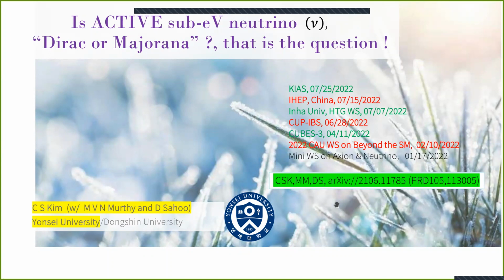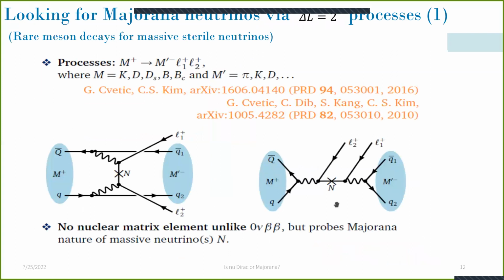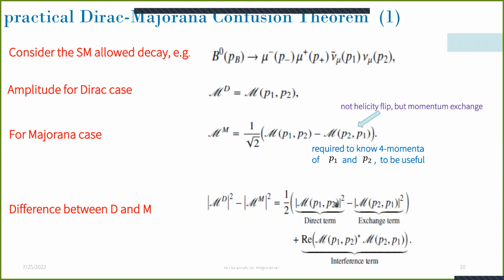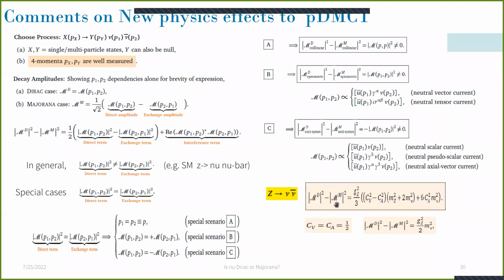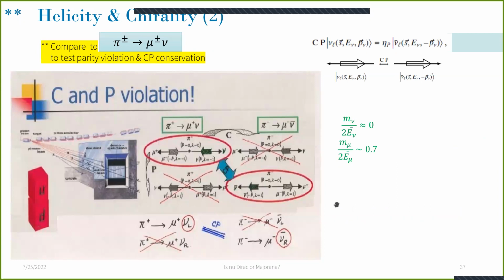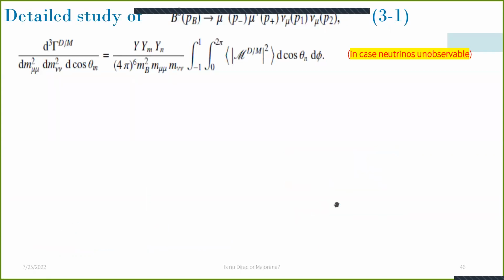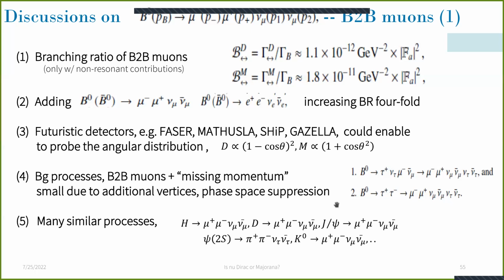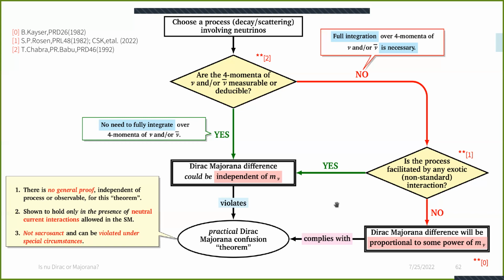Title: Is sub-eV active neutrino Dirac or Majorana particle? (Choong Sun Kim)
Title: Is sub-eV active neutrino Dirac or Majorana particle?

Speaker: Choong Sun Kim (Yonsei University/Dongshin University)

Abstract: The nature of neutrino, whether it is a Dirac type or Majorana type, may be comprehensively probed using their quantum statistical properties. If neutrino is a Majorana fermion, then by definition it is identical and indistinguishable from the corresponding antineutrino. When a Majorana neutrino and antineutrino are pair produced, the corresponding state has to obey Pauli principle unlike in the Dirac case. We use this property to distinguish between the two cases using the process B0 → µ− µ+ νµ ¯νµ.